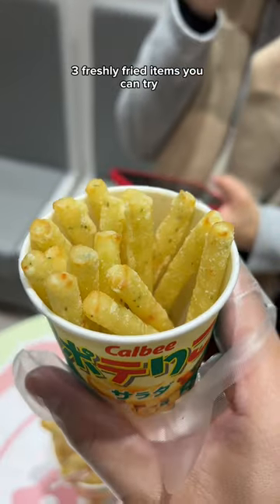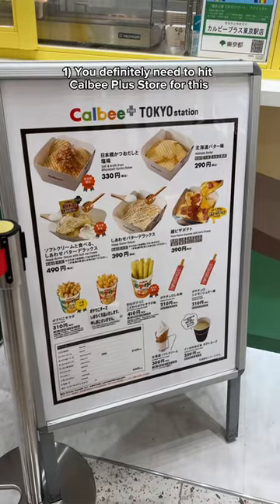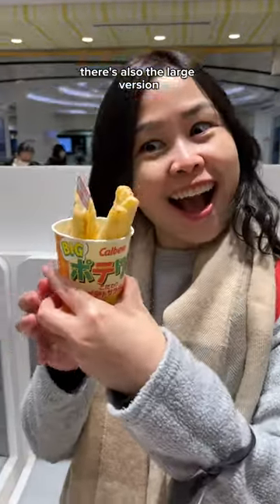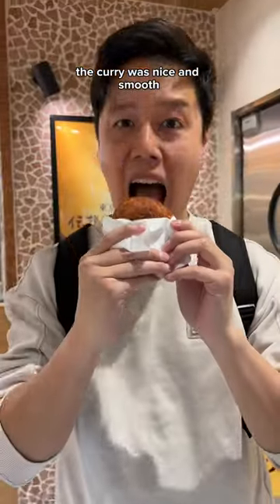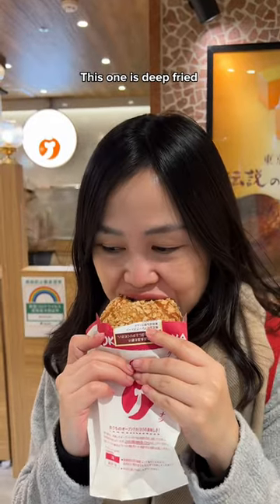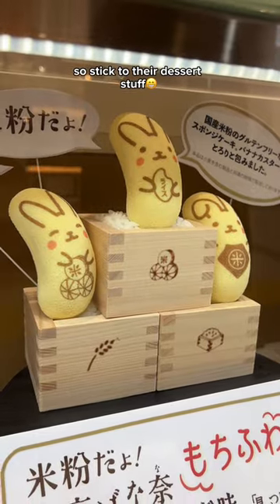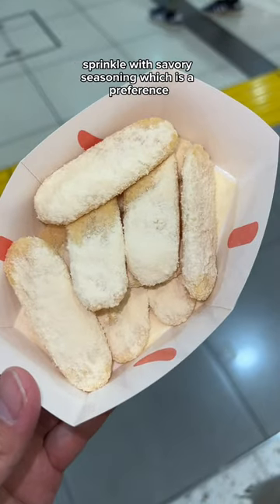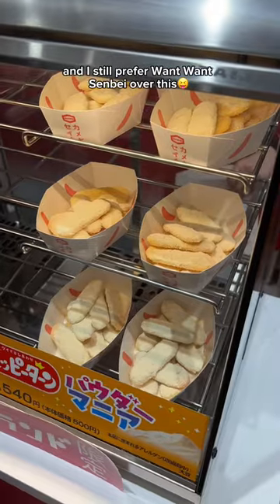What to eat in Tokyo Station that are not Bento🍱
Tokyo station is HUGE and can be really confusing to navigate. In Tokyo station, you can find a lot of shops, anime shops, restaurants, coffee shop, convenience store and other food places. These are Japanese street food items you can try in Tokyo station that are not just bento. Calbee Plus is a must visit shop for freshly fried poterico salad, Tokyo Banana for their dessert items and apparently they do freshly made fried azuki bun with banana custard. The other place is Kameda Seika, Japanese rice cracker brand that loved by locals.